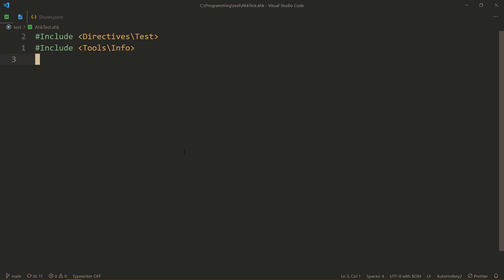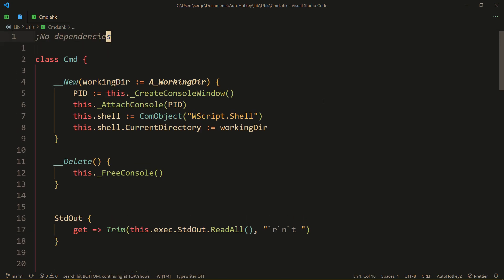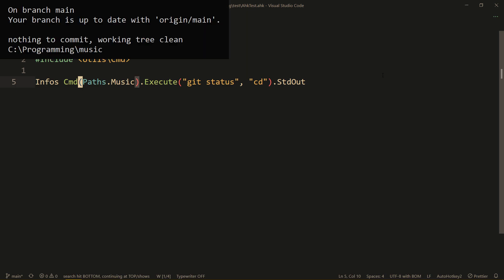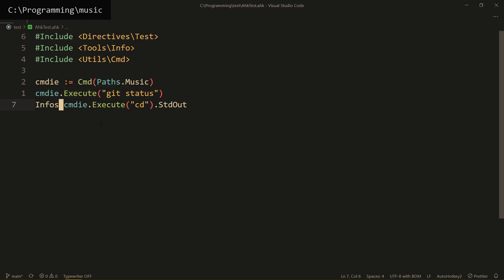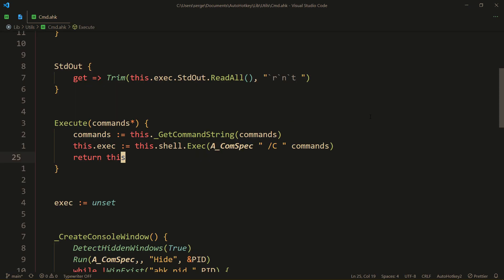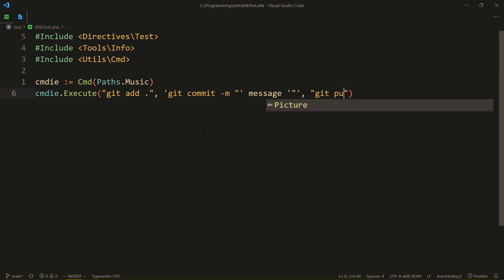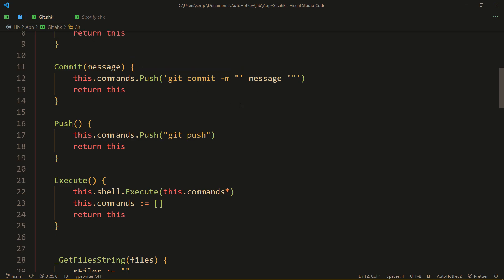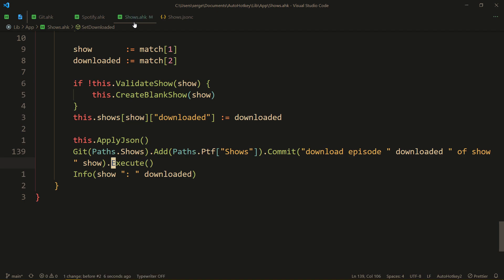Run Console Commands Through — AutoHotkey v2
00:10 Shows playlist
04:14 Infos

Scream at me if these links are broken!